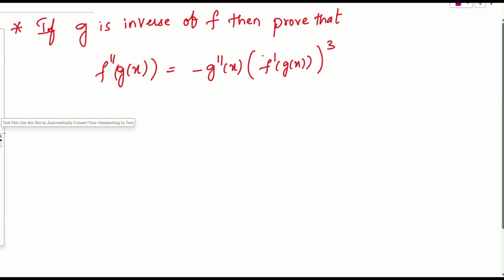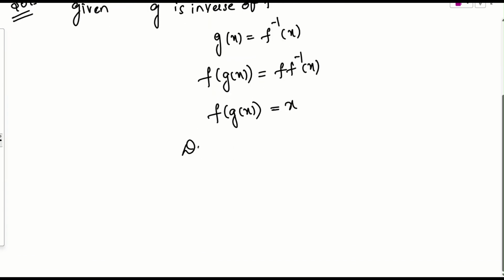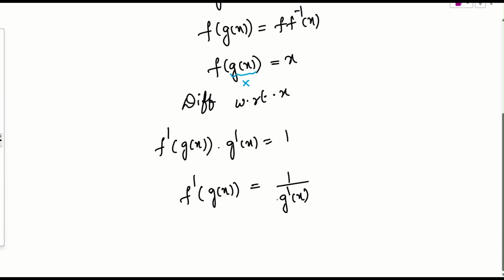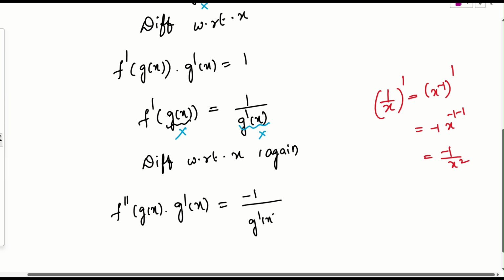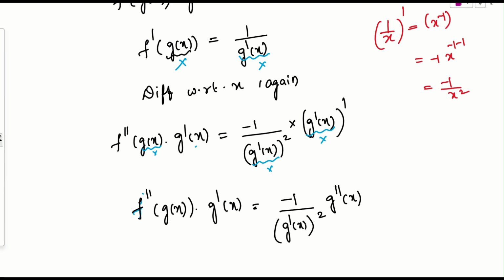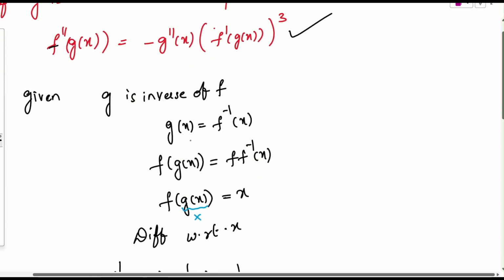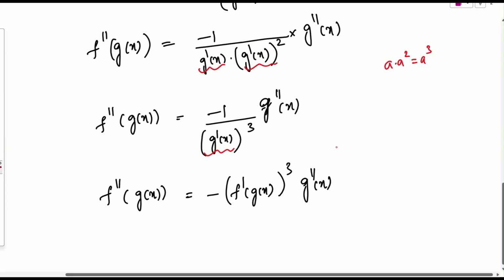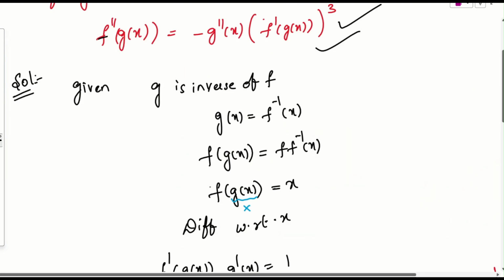If g is the inverse of f,then prove that 𝑓^′′ (𝑔(𝑥))=−𝑔^′′ (𝑥) (𝑓^′ (𝑔(𝑥)))^3|jee mains derivatives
1)If g is the inverse of f,then prove that 𝑓^′′ (𝑔(𝑥))=−𝑔^′′ (𝑥) (𝑓^′ (𝑔(𝑥)))^3
3) important problems on derivatives
4) class 11 derivatives important problems
5) class 12 derivatives important questions
6)how to solve derivatives easily
7) famous derivative problems
8) previous years jee problems
9) important board problems in maths
10) important differentiation problems for boards
11) problems on chain rule in derivatives
12) problems on product rule
13)higher order derivatives
14) how to find 2 order derivatives and 3 order derivatives
15)how to find y' and y'' and y'''